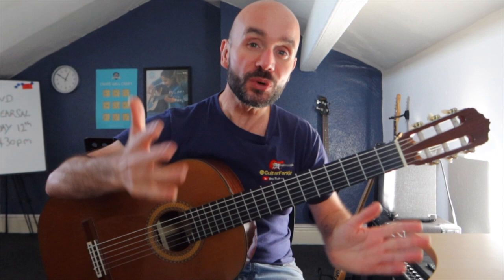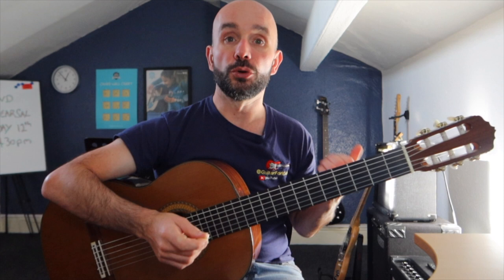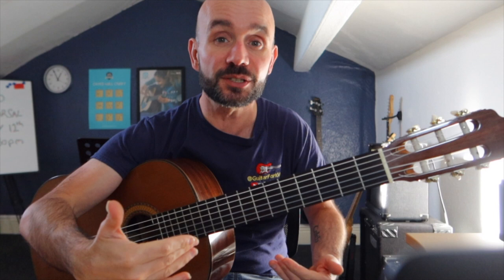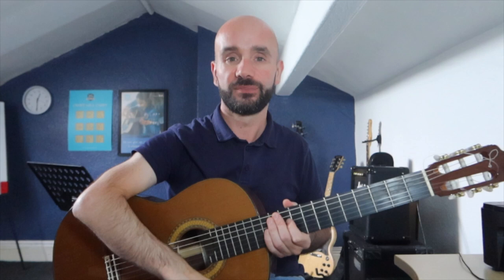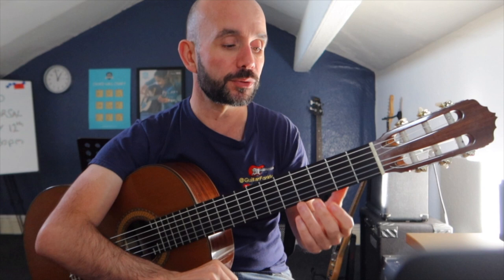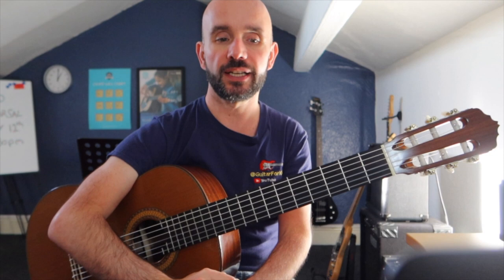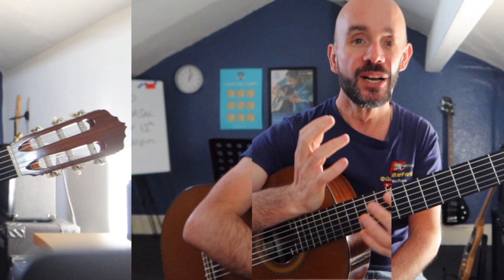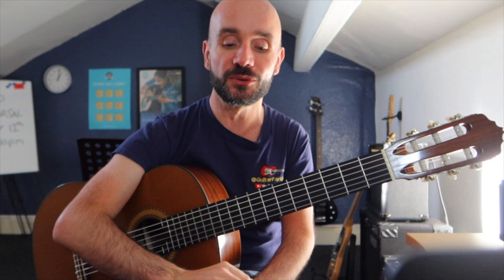Easy Christmas Song On Guitar For Children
Looking for the best Christmas song to learn on guitar? In Christmas Songs on Guitar for Children and Beginners, this tutorial will have the family singing along at Christmas! Learn how to play easy Christmas song on acoustic guitar. Let’s have fun learning Christmas songs guitar lessons together.

BOOKS and COURSES

🚀 : Unlock your guitar hero with Guitar Star In 30 Days Book

⭐️ Join the easy-to-follow "Guitar Star In 30 Days" online course and build your guitar confidence quickly!

We have a complete music learning program for kids Our program features GUITAR LESSONS for kids to start learning immediately!